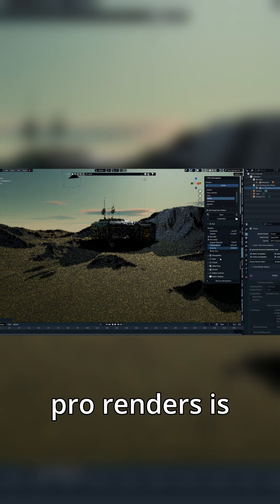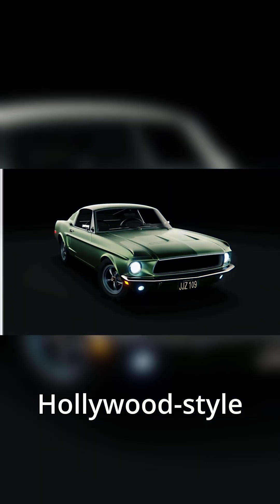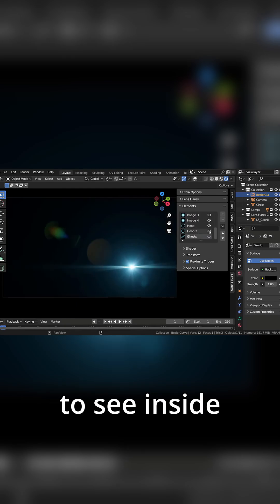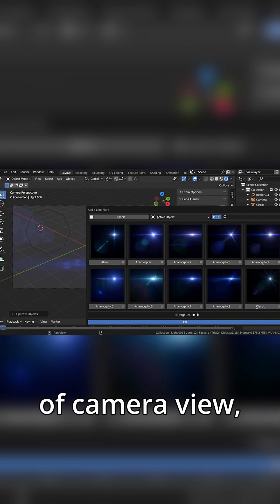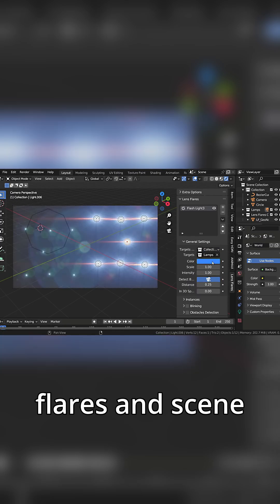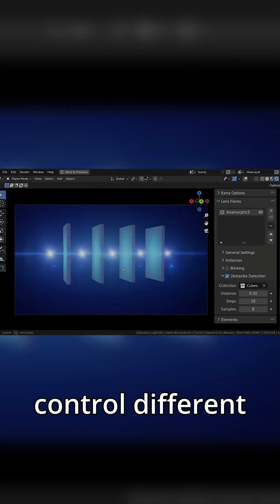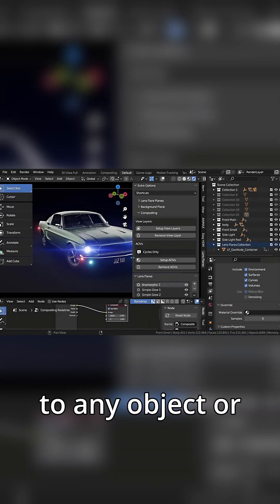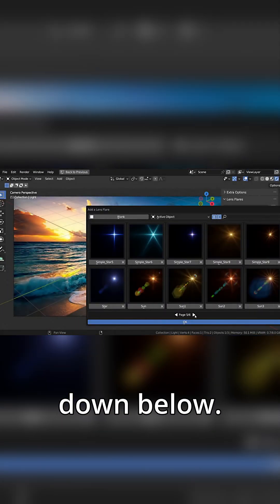Instantly upgrade lighting in Blender renders - Flares Wizard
THESE ADDONS INDIVIDUALLY OR COMBINED ARE EVERYTHING YOU NEED TO FINISH YOUR RENDERS AND GIVE THEM THOSE PRO LOOKS